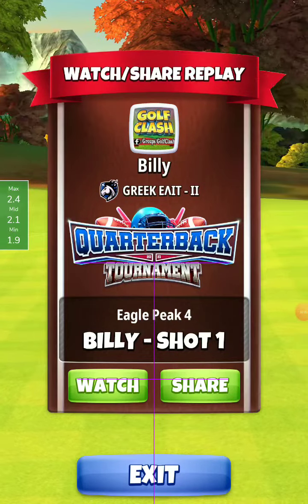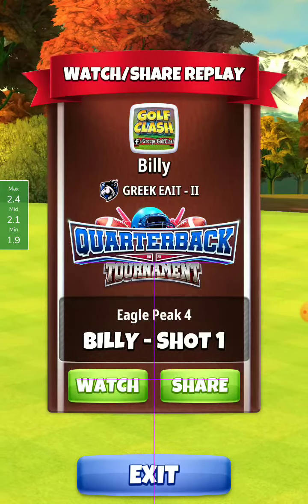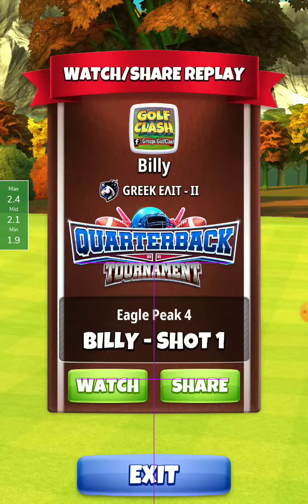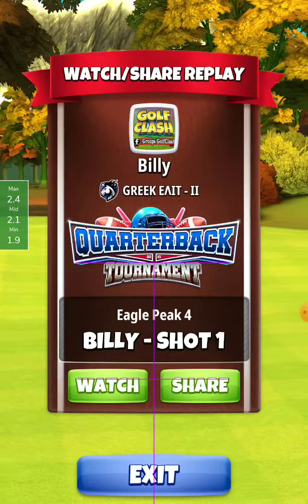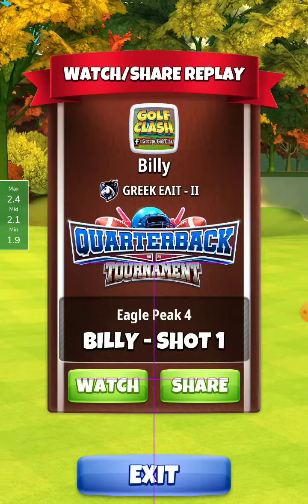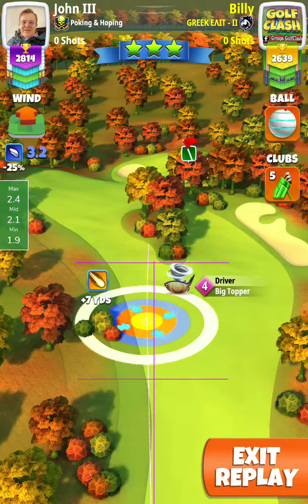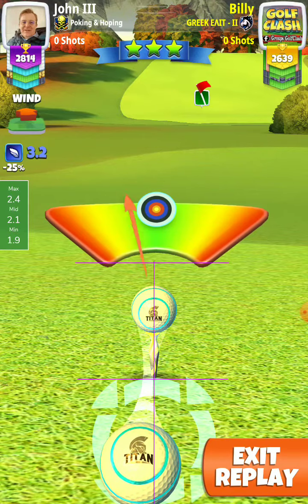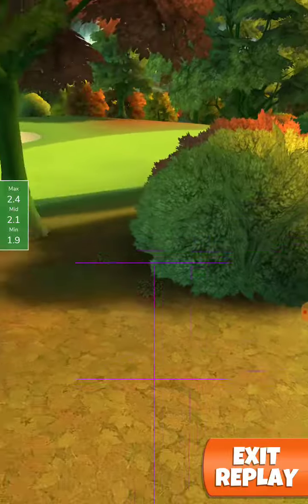Hole 6 rookie only drive 💪 Bill the Greek 💪 quarterback tournament golf clash